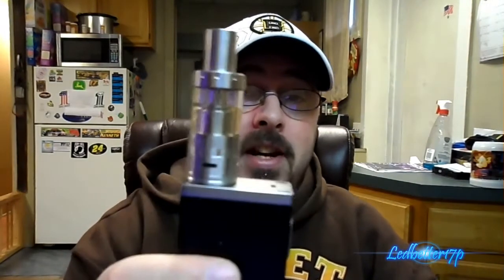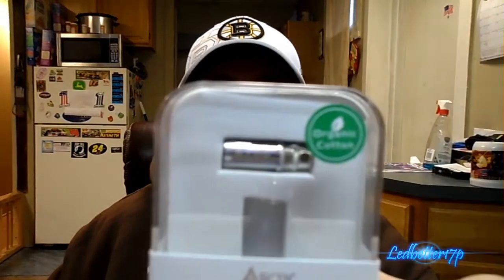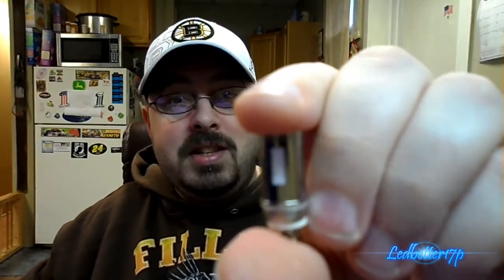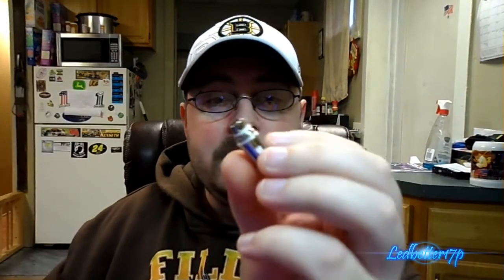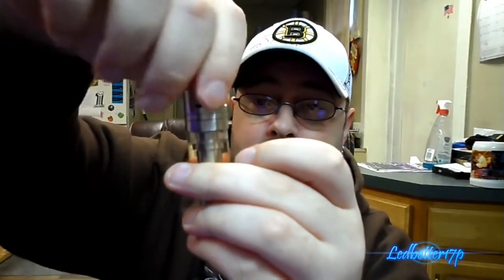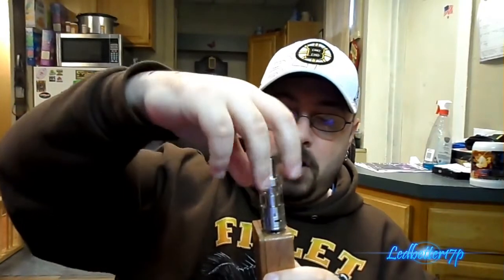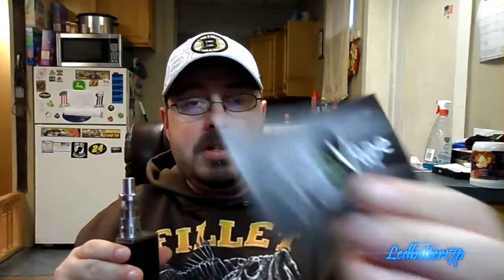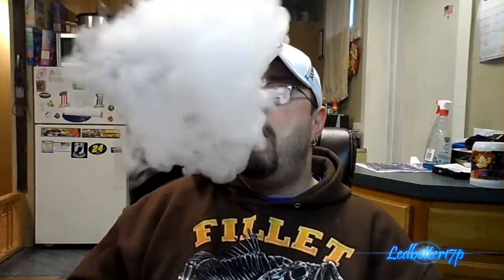Arctic Tank From 88 Evape Review